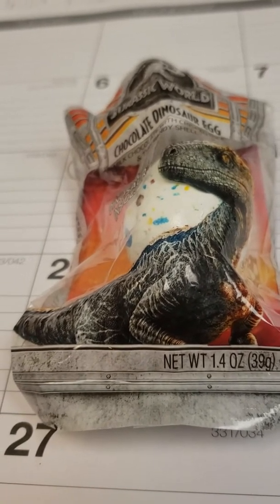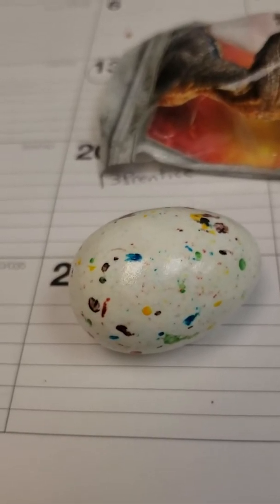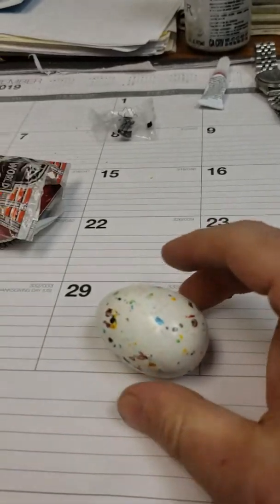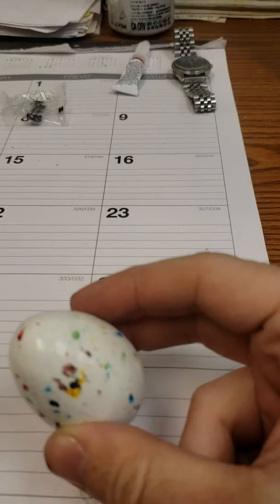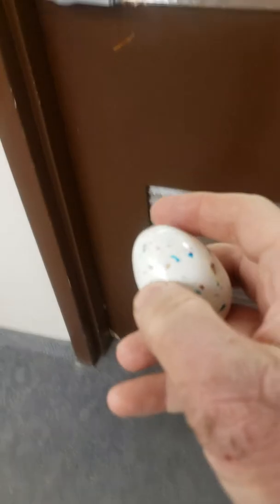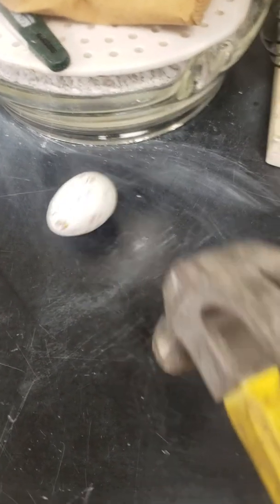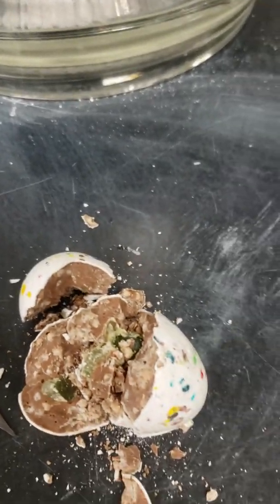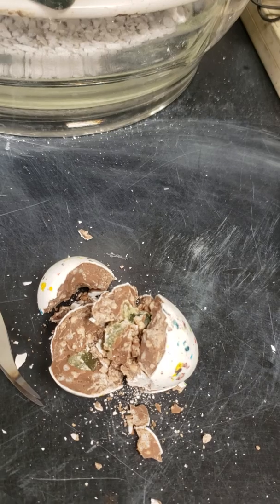Tough egg to crack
Dinosaur eggs are sure hard to crack. They certainly don't make eggs the way they used to .